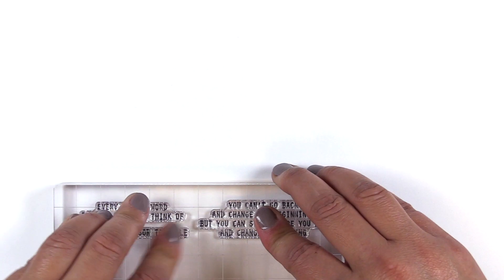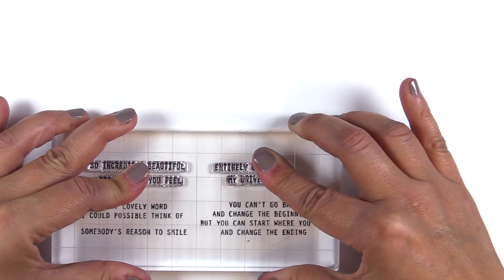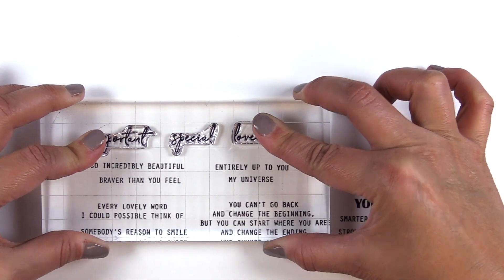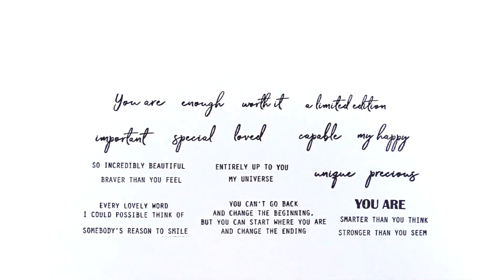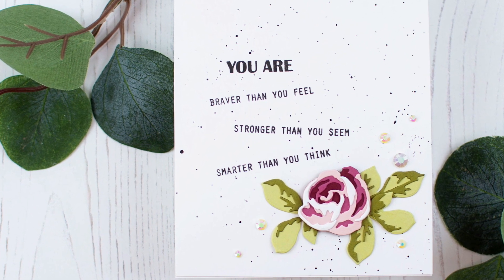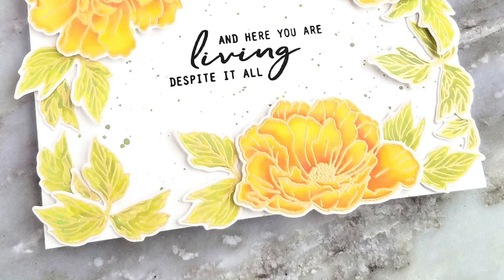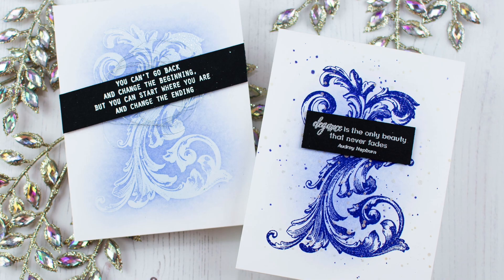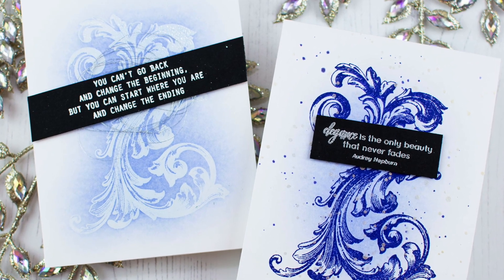Altenew Stamps Intro - Reason to Smile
This stamp set includes 22 sentiments that can be used in a project of your choice to let a loved one know what they mean to you.